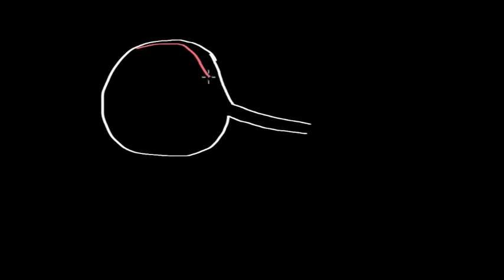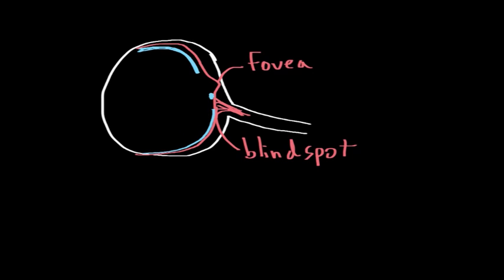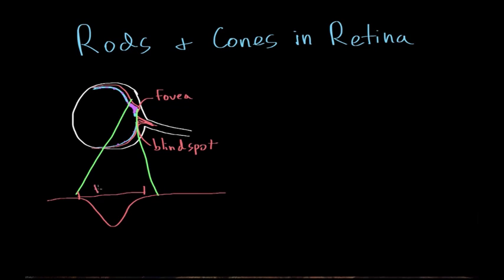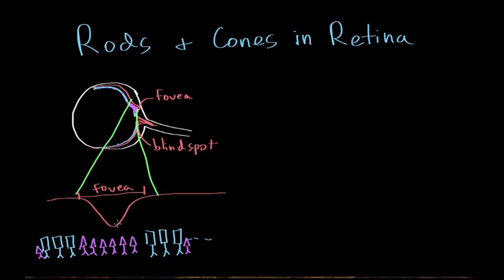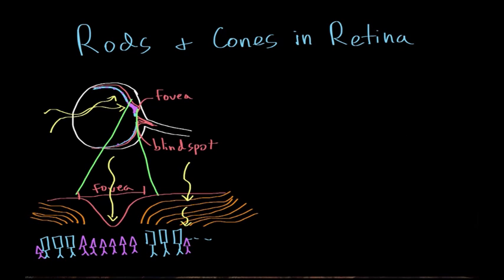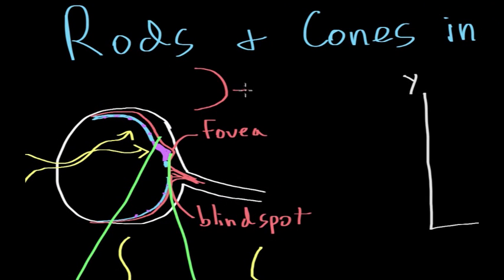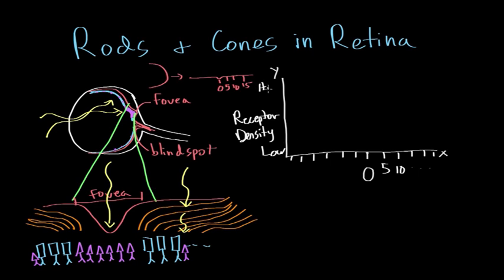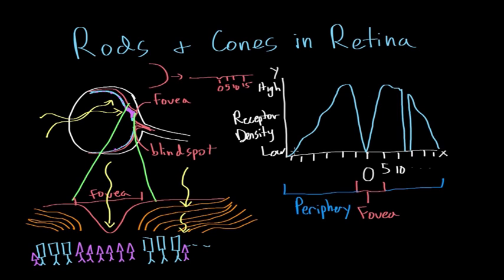Photoreceptor distribution in the fovea | Processing the Environment | MCAT | Khan Academy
In this video, I explore how photoreceptors (rods and cones) are distributed in the fovea. By Ronald Sahyouni. Created by Ronald Sahyouni.